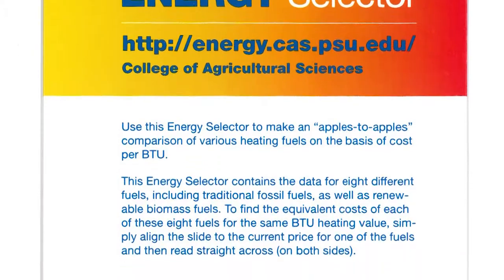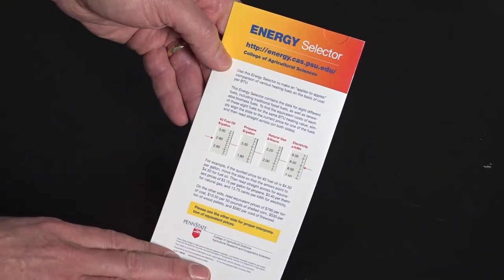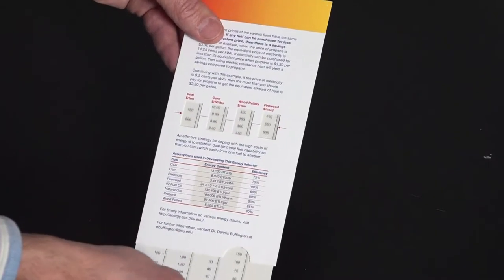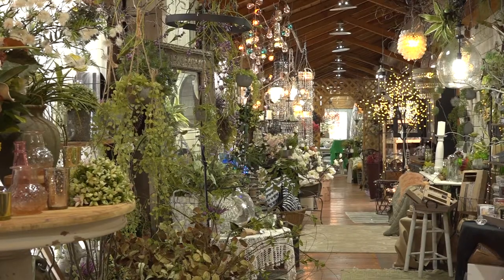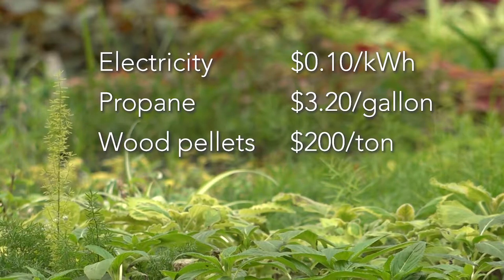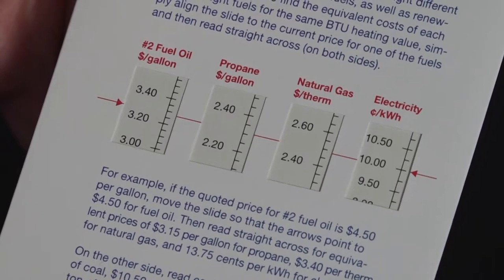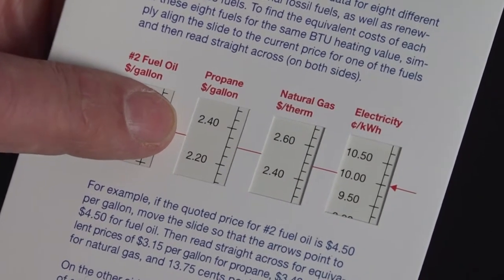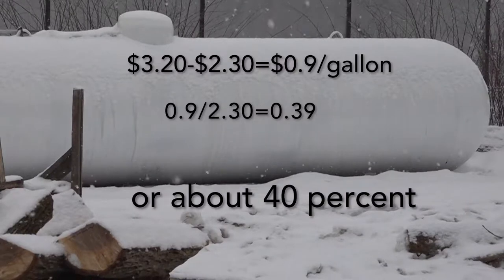How to choose an energy source?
energy tool V2, How to compare heating fuel costs.
How can I choose an energy source?
Comparing energy costs, how to choose a source?